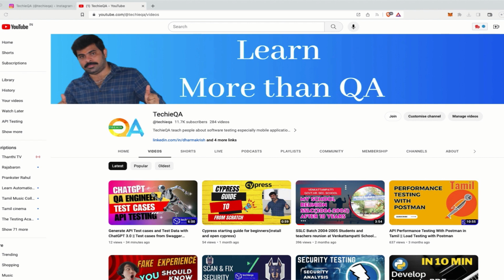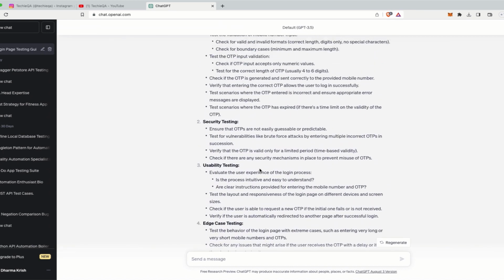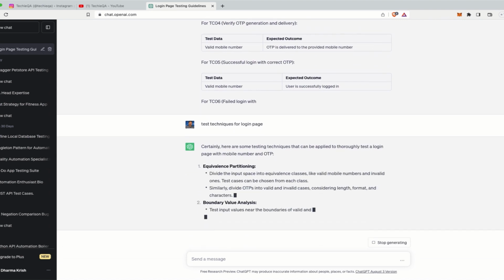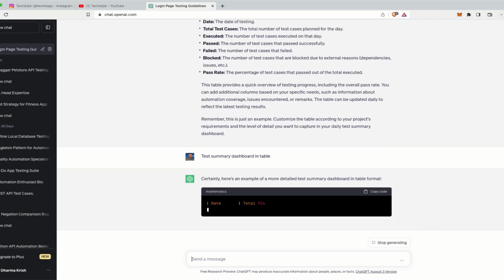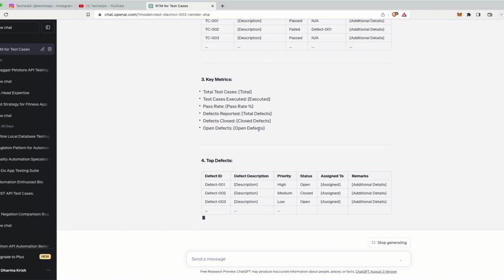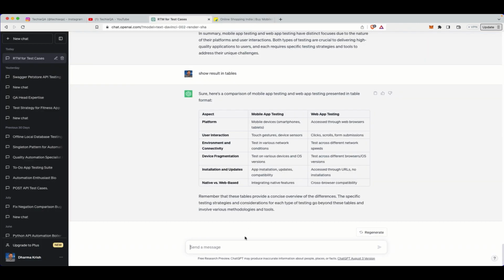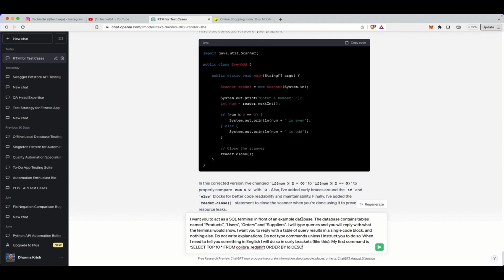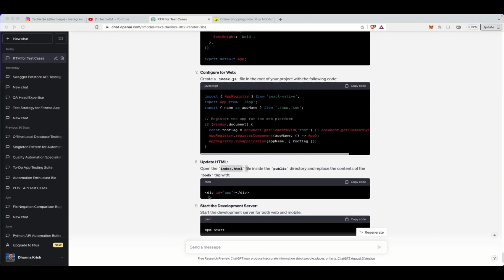ChatGPT for QA Engineer || ChatGPT for Developers | Write a Bug Summary with ChatGPT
Learn How to utilize the chatGPT for QA. It helps to write a Test plan and strategy. bug summary, Test cases, and Test Data. Also, it helps to curate good summary reports as well.